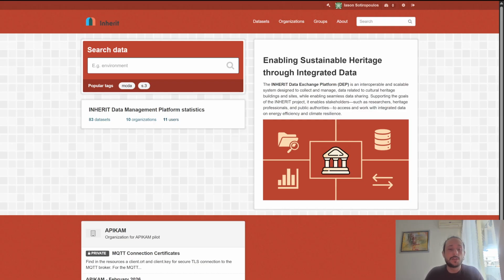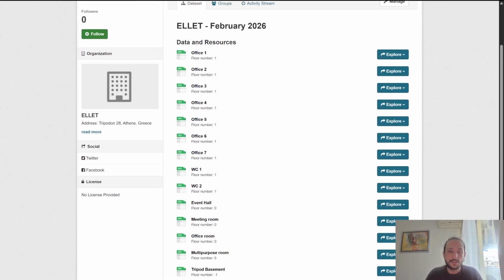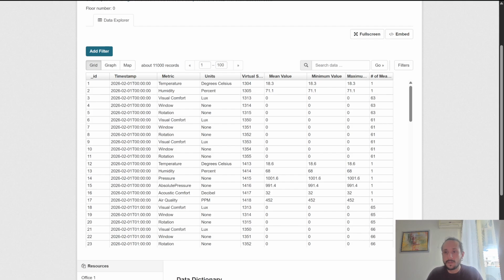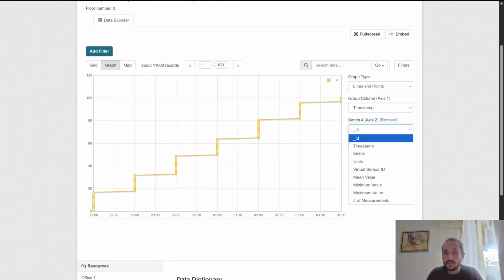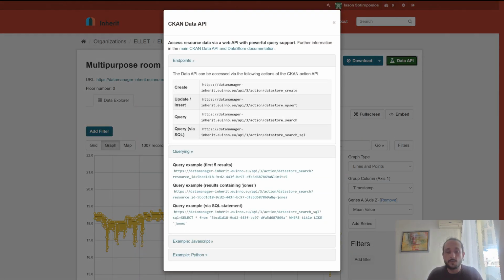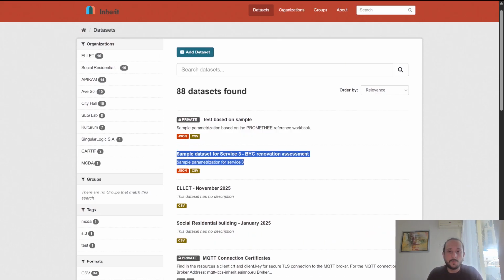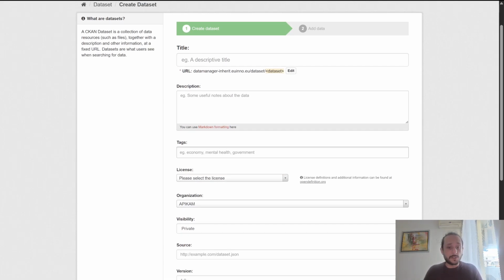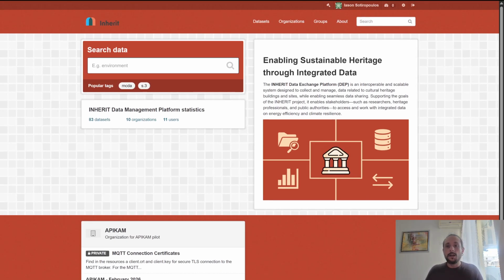Data exchange platform (2nd version)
Within the INHERIT project, SingularLogic is developing and testing the Data Exchange Platform: a centralised space to upload, manage, and share datasets across the project ecosystem.
Designed for the cultural heritage (CH) built environment and compliant with European Data Spaces, it provides a secure, modular, and scalable framework for handling both real-time and long-term data from diverse sources.